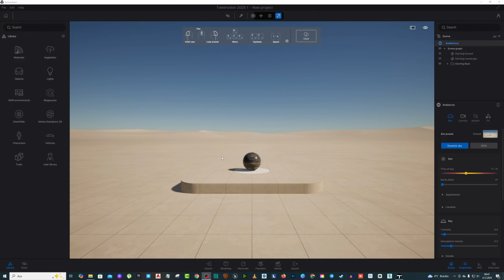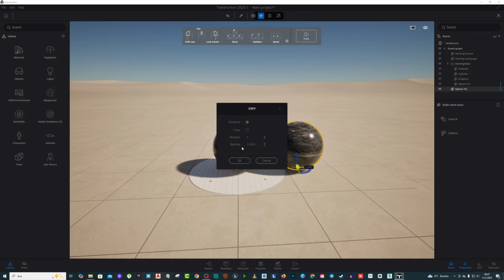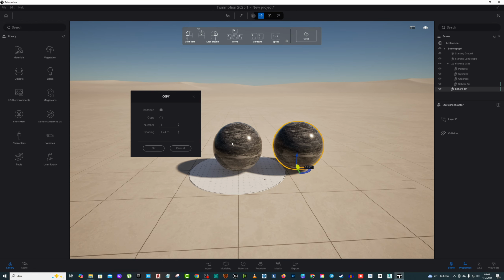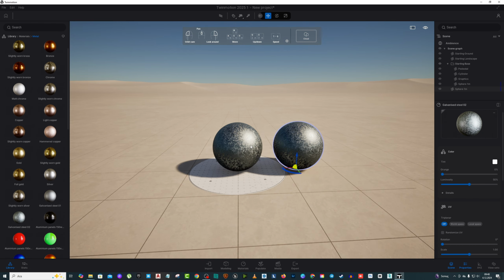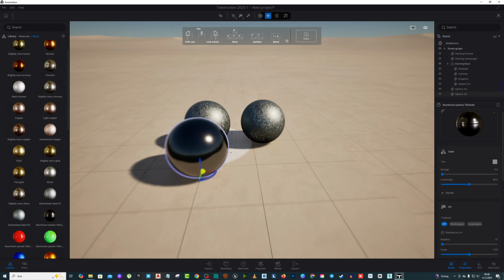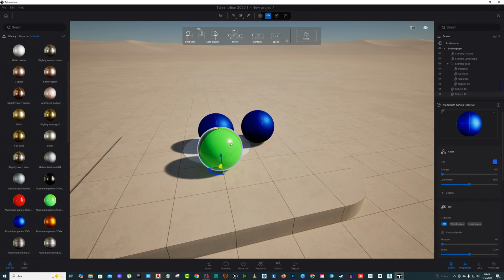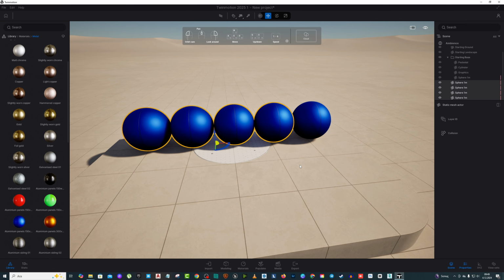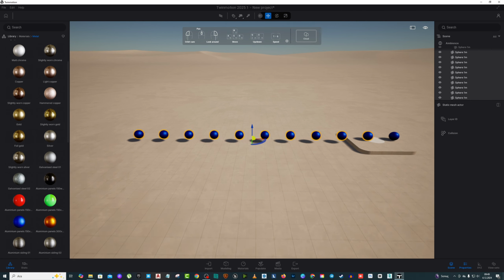Twinmotion 2025 Multiple Copy Features 08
Twinmotion 2025 Multiple Copy Features, object duplication tools, array placement workflow, scene acceleration techniques, real-time rendering optimization, and professional architectural visualization strategies — in Episode 08, we break down every essential feature inside the Multi-Copy system and explain how to use it for faster, smarter, and cleaner scene building.

If you want to speed up your Twinmotion workflow, reduce repetitive manual placement, and maintain scene consistency across large architectural projects, this in-depth guide will show you exactly how professionals handle duplication, alignment, spacing control, and performance balance in production environments.

In this video, we move beyond basic copy-paste shortcuts and analyze the logic behind structured duplication. Multi-copy tools are critical when working with façades, modular interiors, urban layouts, landscape elements, lighting fixtures, and repeated architectural components. Understanding how these tools affect hierarchy, performance, and scene organization can dramatically improve your efficiency.

You’ll learn:

• How Multiple Copy works in Twinmotion 2025
• Linear duplication and spacing control techniques
• Rotational copy workflows for circular arrangements
• Grid-based object distribution strategies
• Maintaining alignment precision across complex scenes
• Managing grouped assets during duplication
• Avoiding scene clutter and hierarchy issues
• Performance considerations when duplicating heavy assets
• Best practices for modular architectural modeling

We also discuss how duplication impacts draw calls, object management, and render performance in real-time environments. Strategic use of copy tools ensures clean scene structure without unnecessary GPU strain — especially in large commercial, residential, or urban-scale visualization projects.

All explanations are based on official Twinmotion documentation, real-time rendering principles, and established architectural visualization workflows. The objective is to provide technically accurate, transparent, and production-ready knowledge — reinforcing credibility and eliminating speculative or unsupported claims.

Whether you're an architect, 3D artist, visualization specialist, or Unreal Engine user transitioning into Twinmotion 2025, mastering Multi-Copy features will significantly improve your speed, precision, and professional output quality.

📚 Sources

Real-Time Rendering (4th Edition) – Akenine-Möller et al.

Architectural Visualization Production Workflow References (RIBA & AIA Publications)

This video is created for educational and informational purposes only. All technical explanations are based on publicly available documentation, recognized rendering theory, and established industry practices. No fabricated performance benchmarks, unofficial metrics, or unsupported claims are presented. Software behavior and performance may vary depending on hardware configuration, asset complexity, and project scale. Always consult official Twinmotion and Epic Games documentation for the latest updates and specifications.